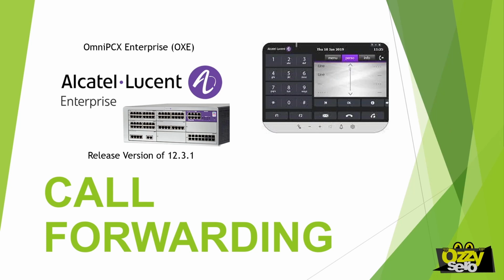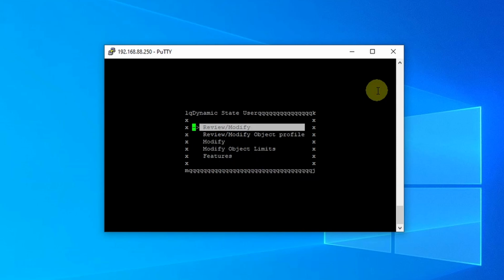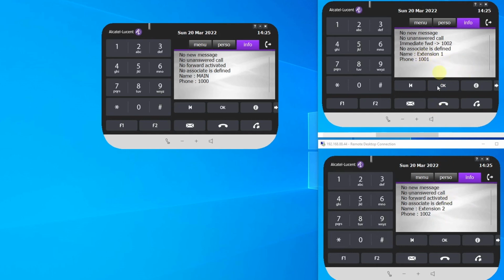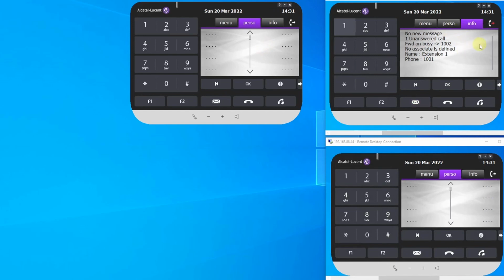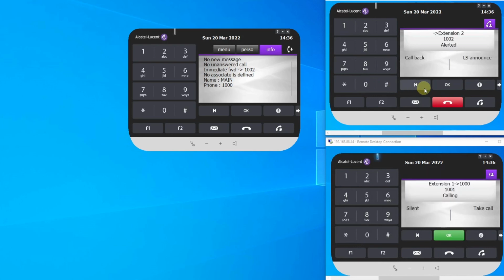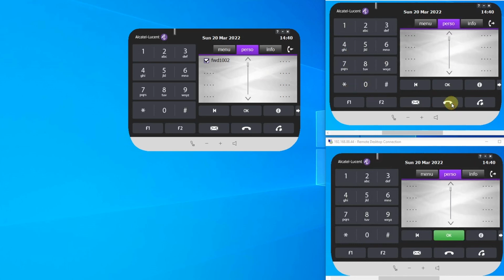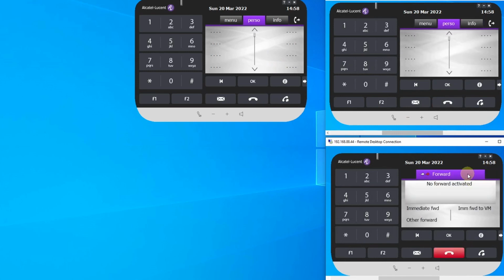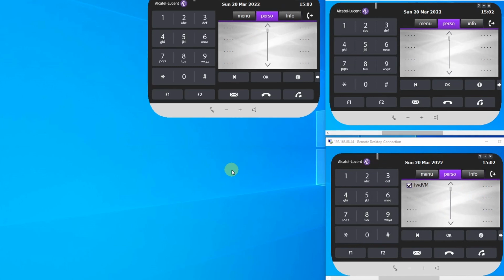How to Call Forwarding in Alcatel OmniPCX Enterprise OXE using MGR Command, Web GUI & User's Phone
This video is a detailed tutorial on how to call forwarding in Alcatel OmniPCX Enterprise OXE telephony system using MGR Command, Web GUI and User's Phone/Device. I will be using IP Desktop Softphone on this tutorial as user's device. I will demonstrate the scenarios using a real extensions so viewer can visualize what exactly happening during the configuration.